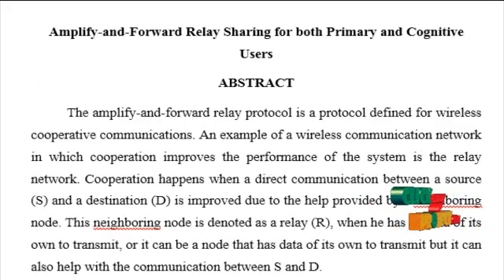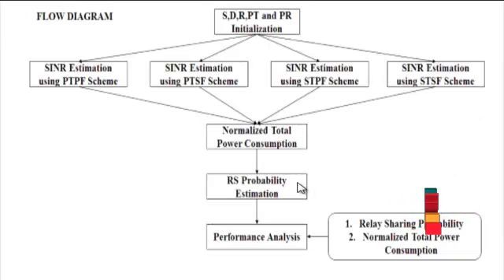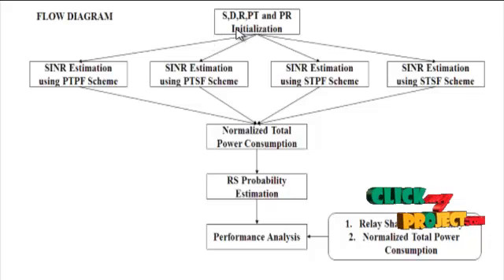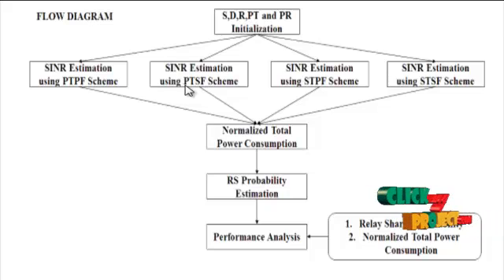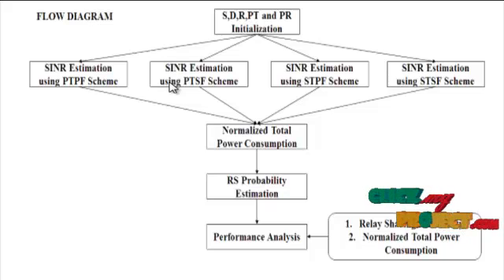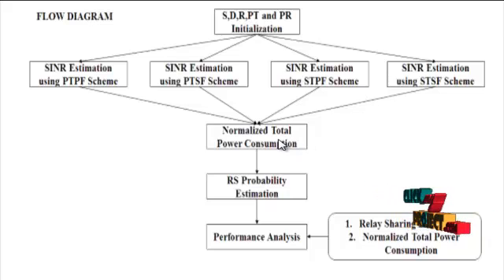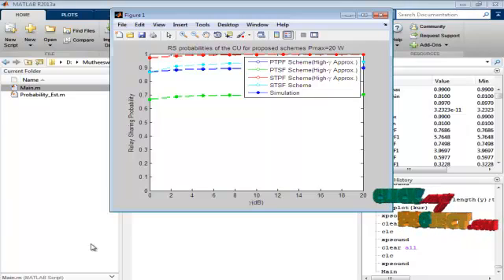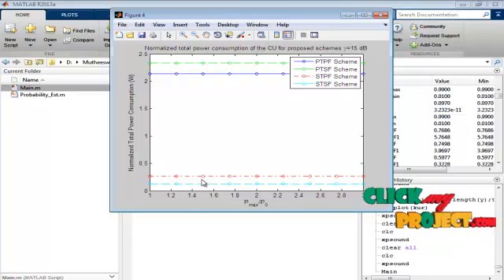Amplify-and-Forward Relay Sharing for Both Primary | Final Year Projects 2016 - 2017